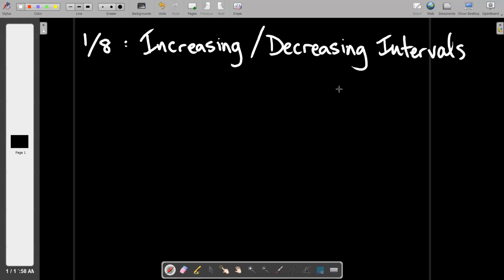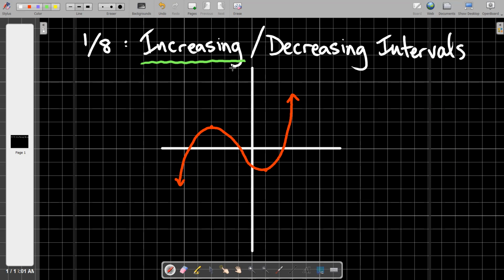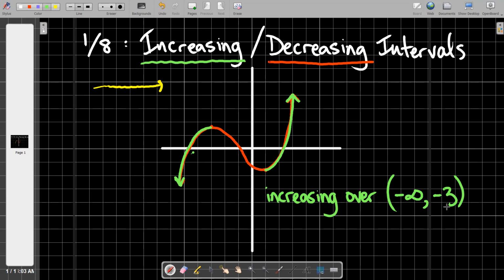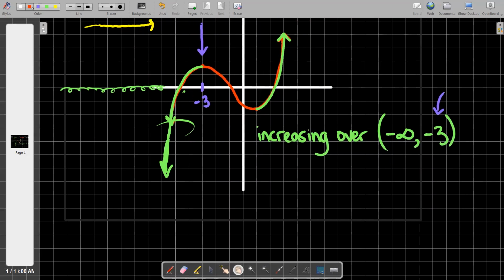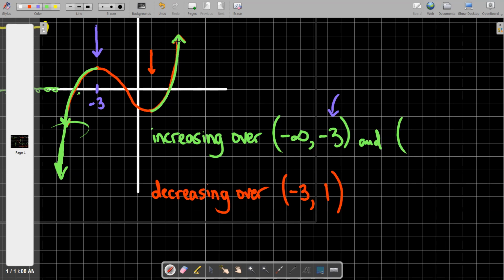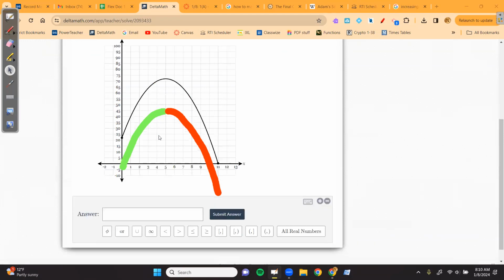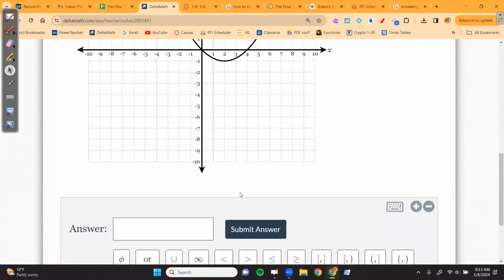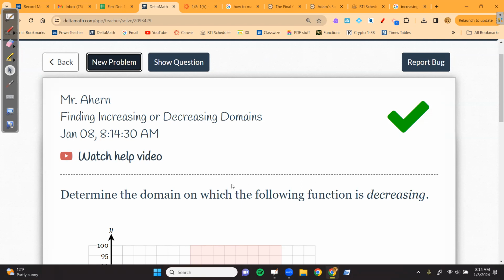Increasing and Decreasing Intervals